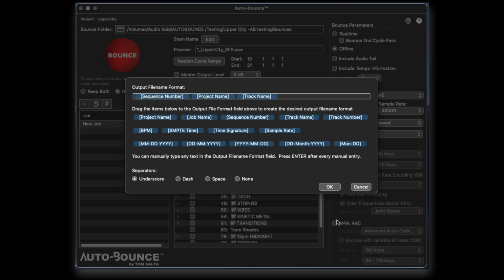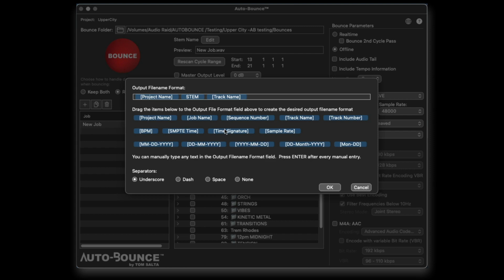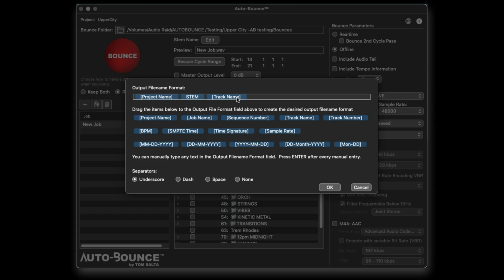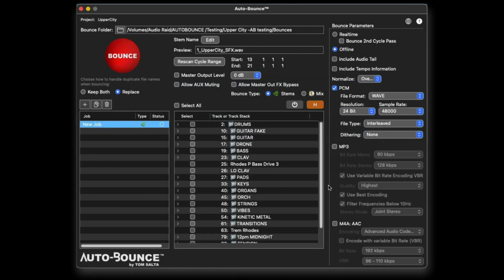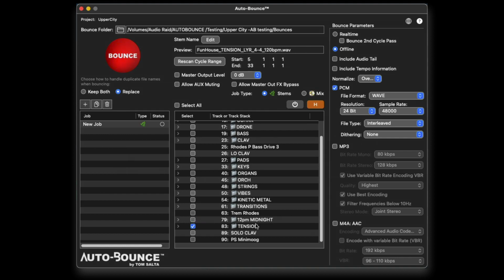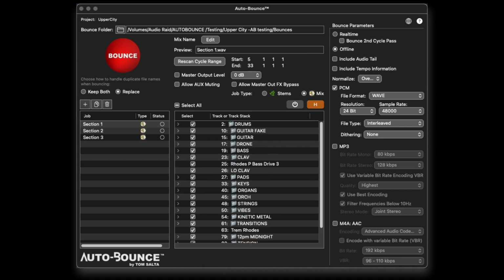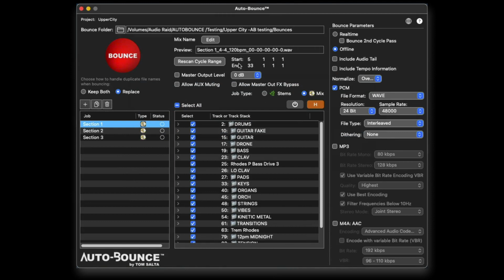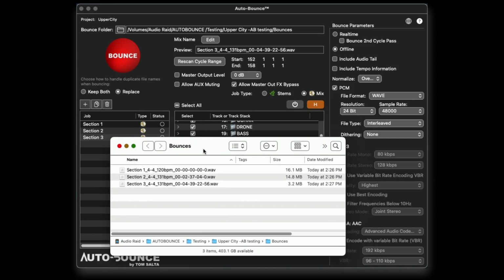7 - Naming Convention Editor in Auto-Bounce™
Learn how to effectively use the naming convention editor in Auto-Bounce™ by Tom Salta.